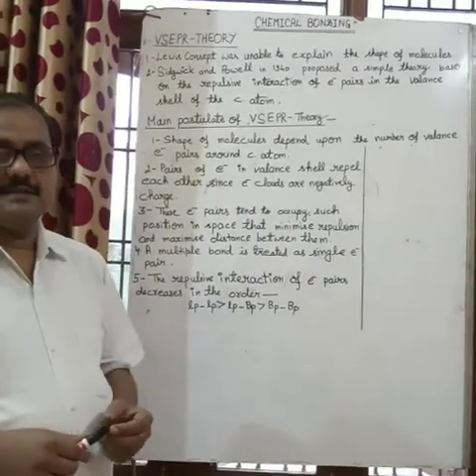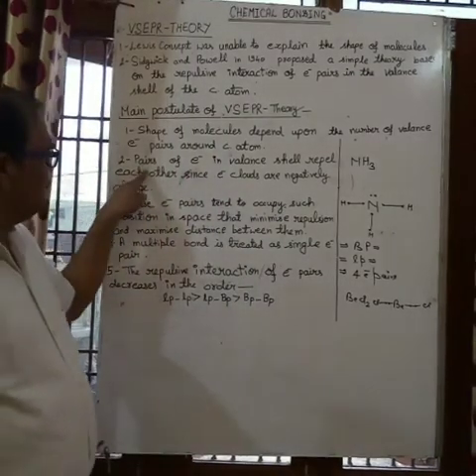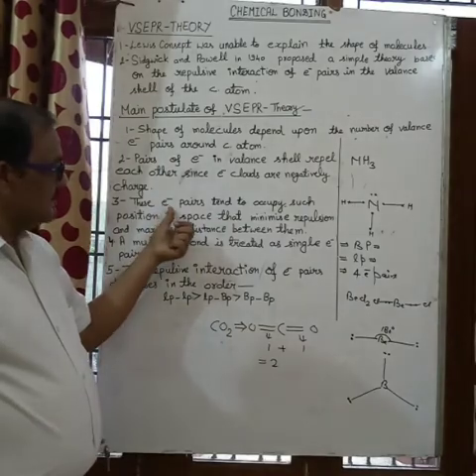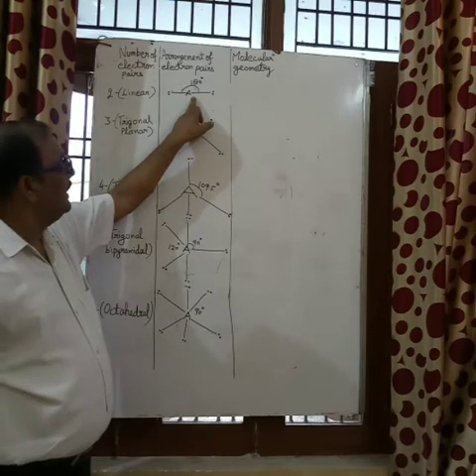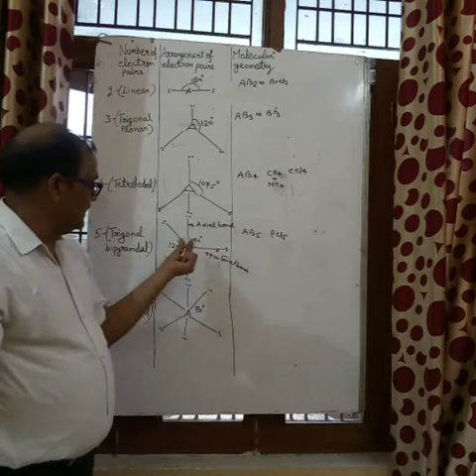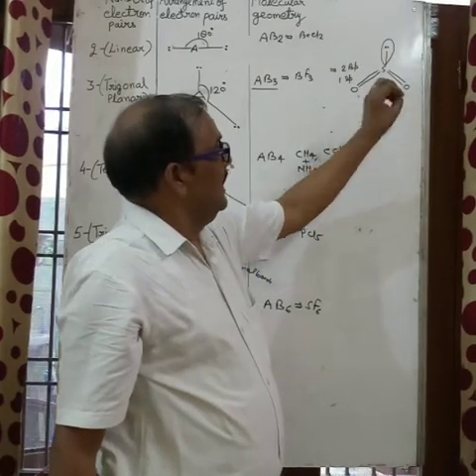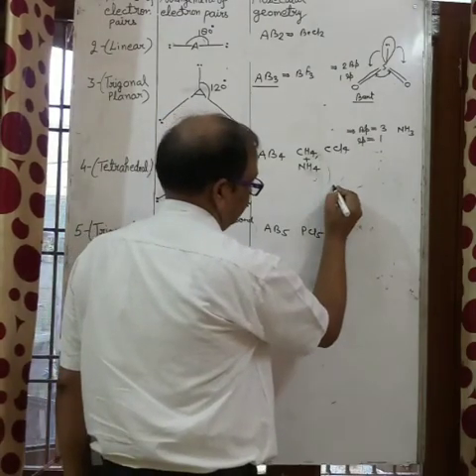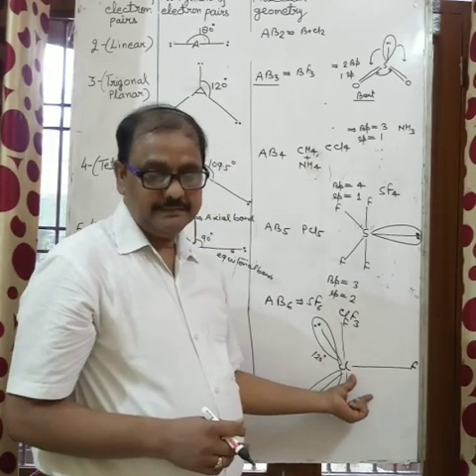Chemical bonding, VSEPR Theory By-R.B Singh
Chemical Bonding ,
VSEPR Theory

BY -R.B Singh